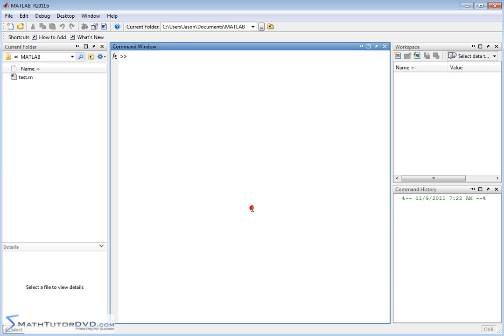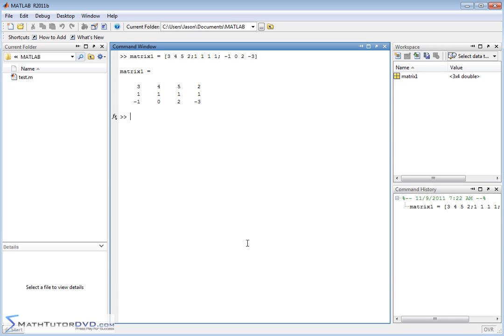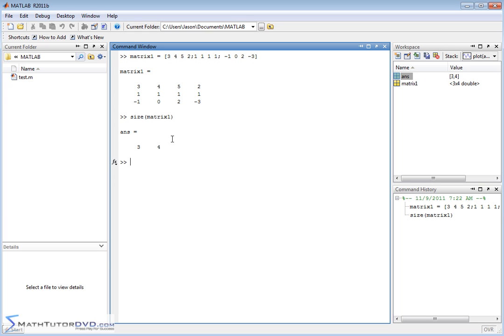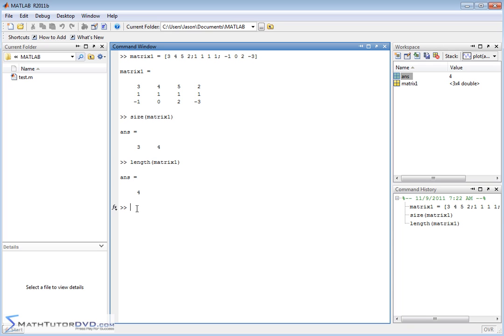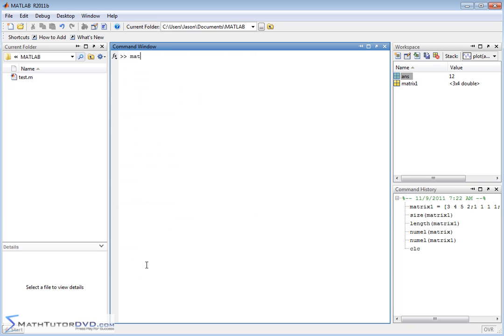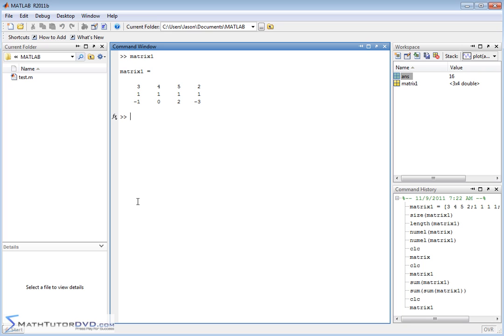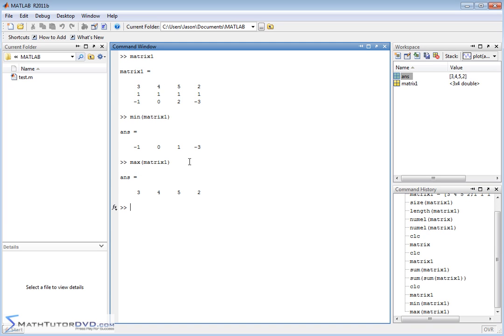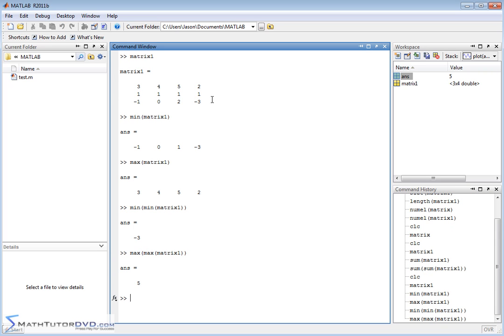Matlab - Sect 40 - Finding the Length, Size, Sum, and Number of Elements in a Matrix